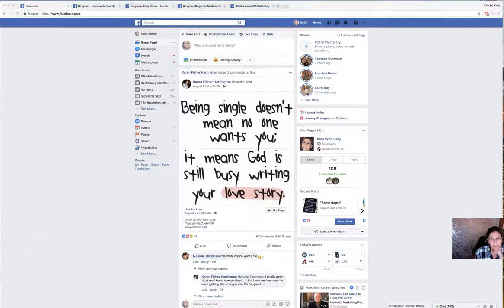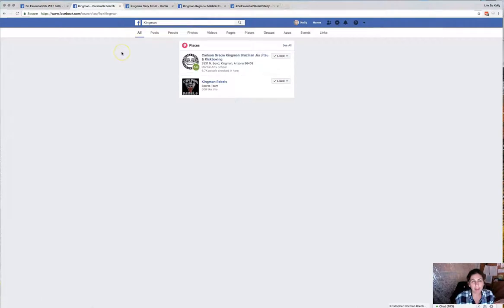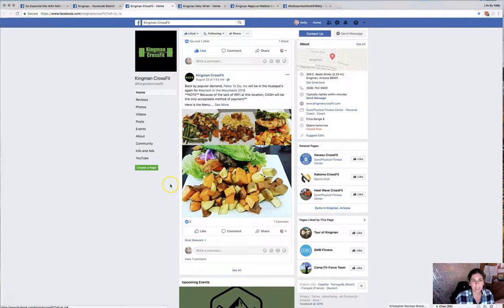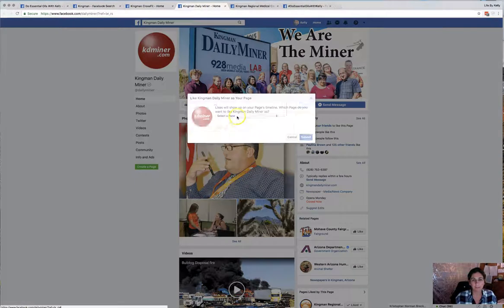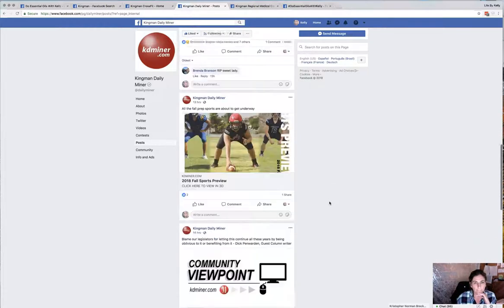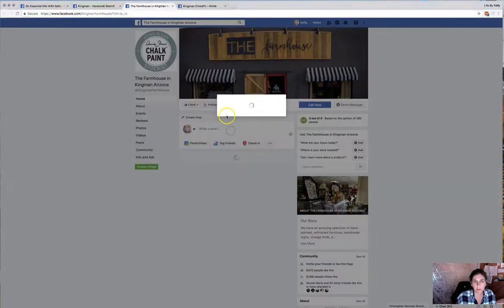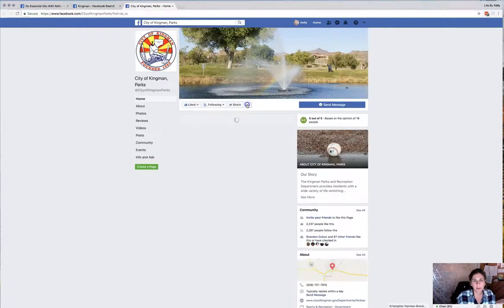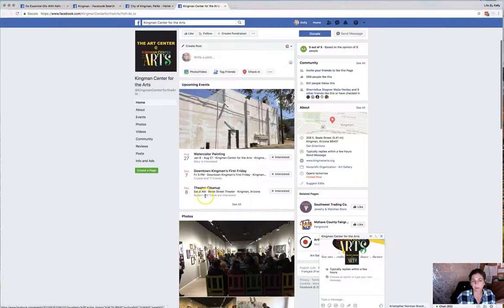FACEBOOK TRAINING | Organically Gaining More Likes and Follows | How To Get More Engagements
How to get more engagement and likes on your Facebook Page without paying for ads.